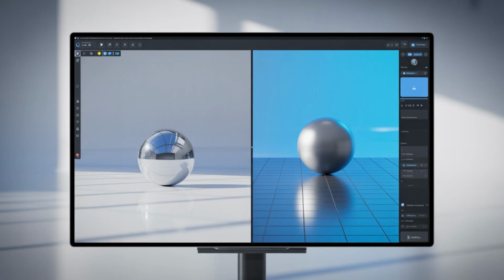I Tested EVERY AI Video Generator in 2026... Here's What No One Tells You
Freepik is the easiest way to access every major AI video generator in 2026 under one subscription, no platform switching, no multiple accounts.

I tested seven of the most talked-about AI video models right now: Veo 3.1, Kling 3.0, Grok Imagine, Sora 2, Wan 2.6, Minimax Halo 02, and SeeDance 2.0. Every model was tested using the same prompts and images, judged on realism, motion quality, texture detail, and prompt adherence. Here is how they ranked:

Final Rankings:

1- Freepik: Best platform to run all models in one place. One subscription, every model, no switching.
2- Grok Imagine: Best value. Consistently strong results at only 18 credits per generation. Only downside is 720p output.
3- SeeDance 2.0: Best visual output when it could generate. Once restrictions are lifted, this one will be on another level.
4- Kling 3.0: Most consistent model across all six tests. 20 credits for 10 seconds. Rarely falls apart.
5- Sora 2: Has its moments, but 149 credits for 12 seconds is hard to justify given how unpredictable it is.
6- Veo 3.1: Disappointed the most. Older model with results that do not match the price at 58 credits.
7- Wan 2.6: Still has a lot of catching up to do at 40 credits.
8- Minimax Halo 02: No audio support and limited functionality. 10 credits but the results show it.

Tests covered in this video:

1- Cinematic action scene (dirt bike, jungle, cliff jump)
2- Fight scene (martial arts, character consistency, physics)
3- Realism and lip sync (image to video, natural speech)
4- Text to video (post-apocalyptic scene, camera movement)
5- Animation (Pixar style, orbiting camera, voice acting)
6- Emotion (crying scene, facial expression, body language)

All generations were run through Freepik, which gives you access to all of these models under one subscription without needing separate accounts or platforms. Link is in the description.